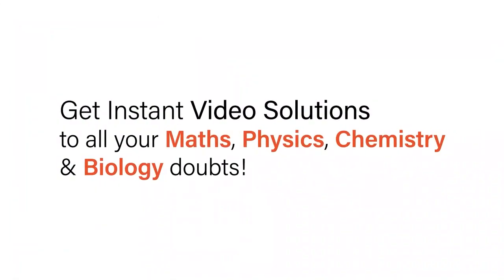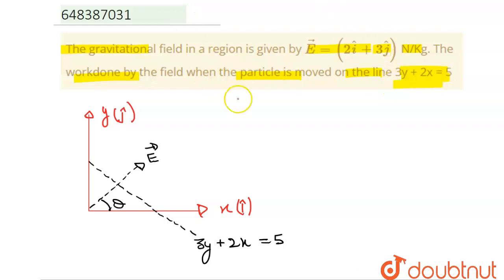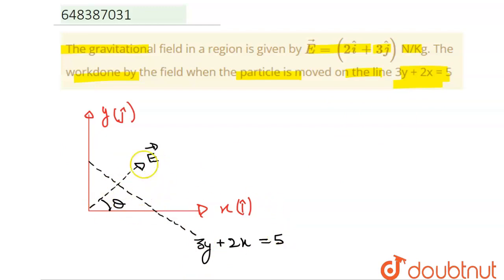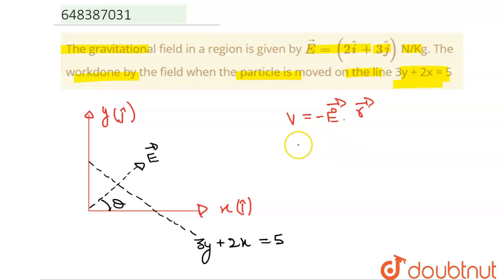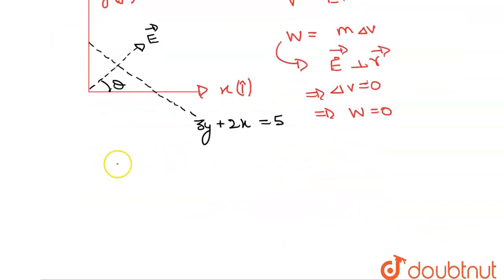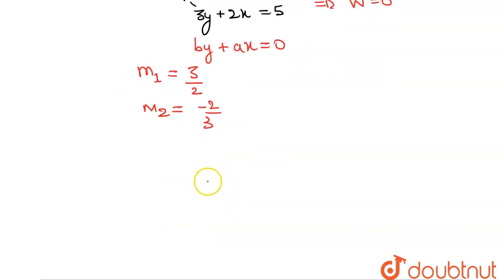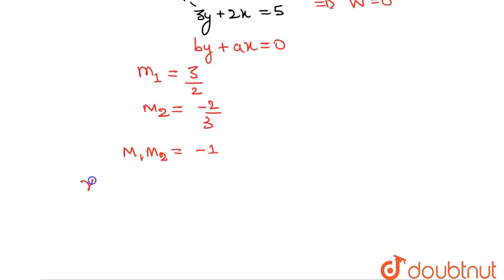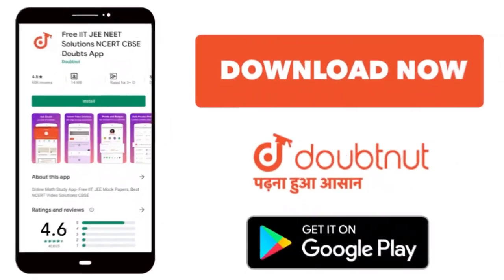The gravitational field in a region is given by vecE = (2hati+3hatj) N/Kg. The workdone by the f...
The gravitational field in a region is given by vecE = (2hati+3hatj) N/Kg. The workdone by the field when the particle is moved on the line 3y + 2x = 5
Class: 11
Subject: PHYSICS
Chapter: GRAVITATION
Board:IIT JEE

👉 Have Any Query? Ask Us.